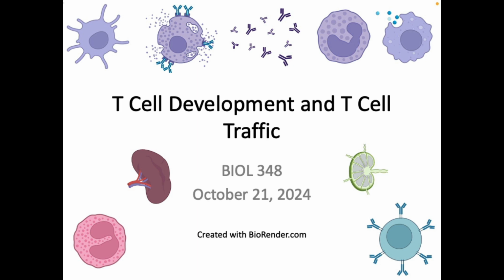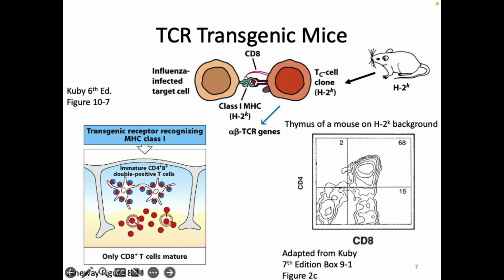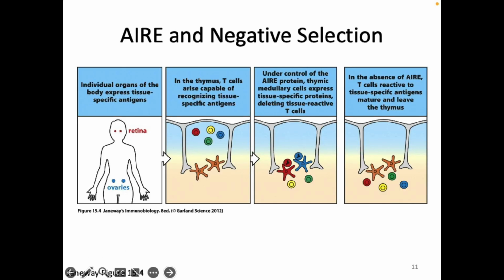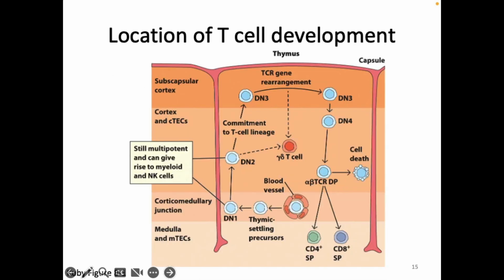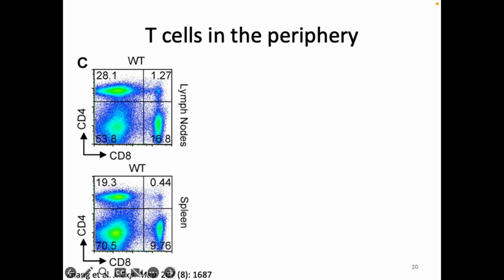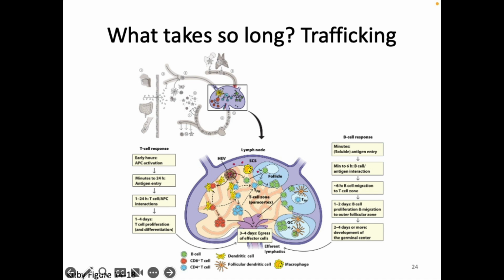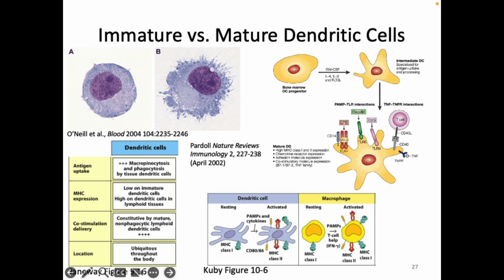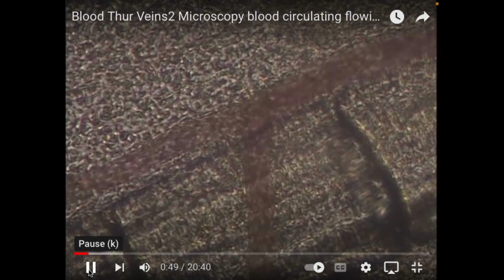Immunology Fall 2024: Lecture 22 T Cell Development and Traffic